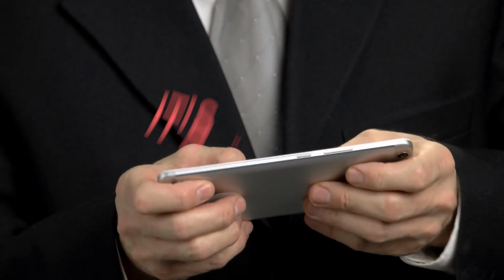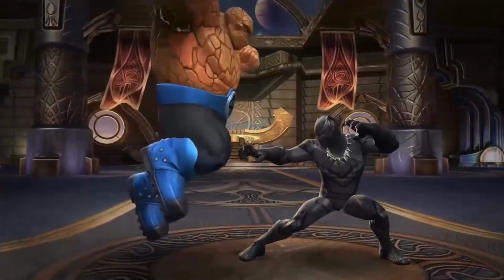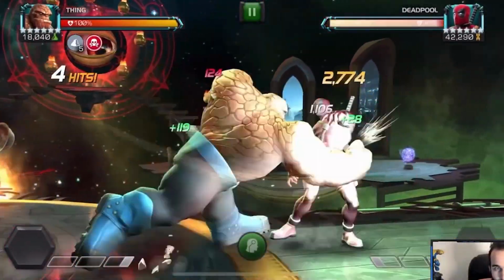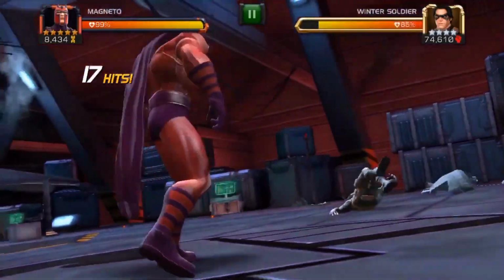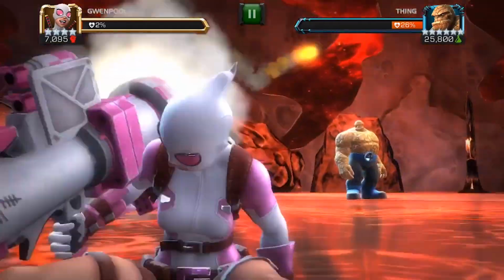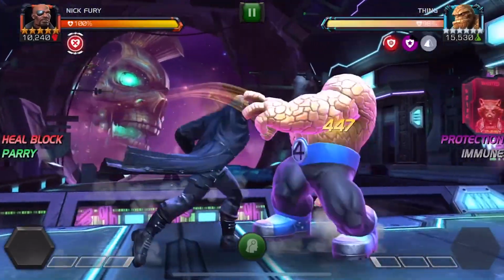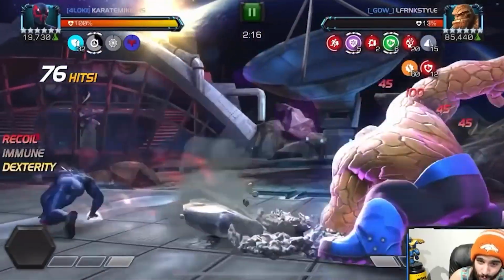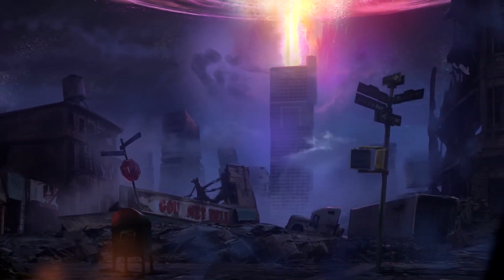How To ACTUALLY Beat 'The THING'..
Welcome back to Escape Recall. Today on this channel, we are going to find out some needed tips on How to beat The Thing.  The Thing is a classic horror movie. It is all about a shape-shifting alien trying to invade Earth.

Well if aliens are true, and The Thing is true, how can you recognize if it will shapeshift to a human form? The very basic thing to do is to never trust anyone! Second, is to always watch your back! Third, is for you to finish watching this video as we are going to provide more useful tips on How to beat The Thing.